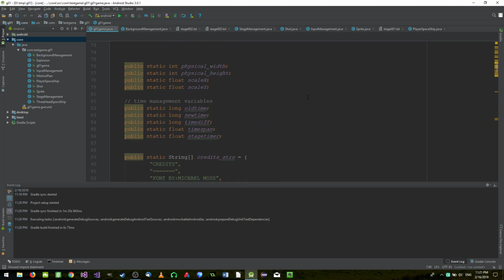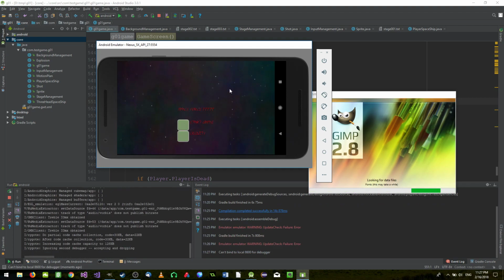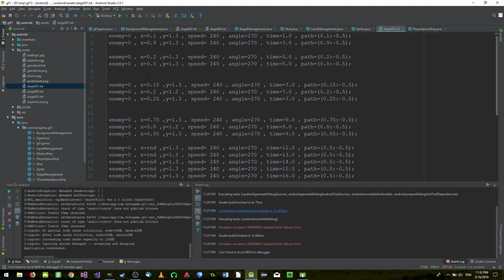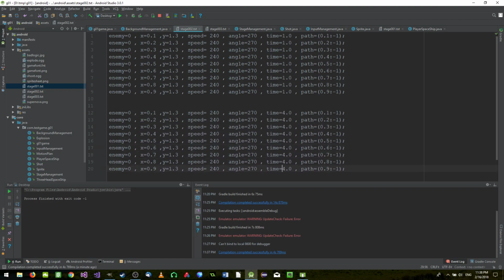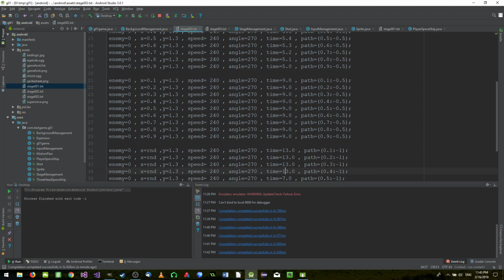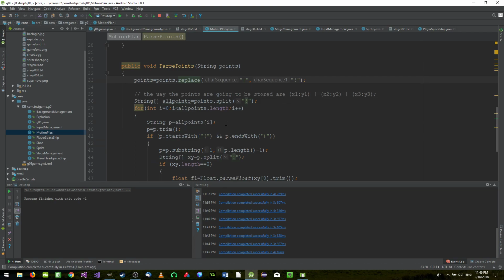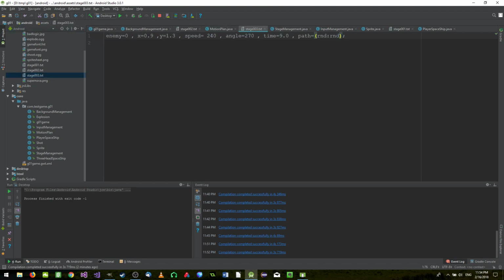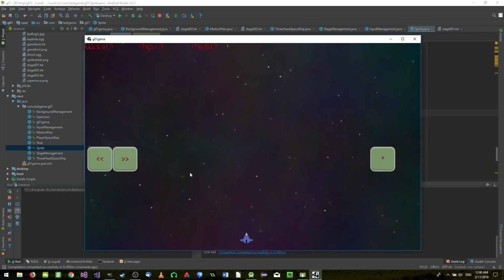LibGDX Spaceship Scrolling Game 22 - Adding Features and Fixing Bugs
In this video a number of features that has been added off screen are being discussed. First a camera is used to map our virtual display dimensions directly to the screen of the device. Second multi-touch support is added. Finally few improvements to stage loading are being added.